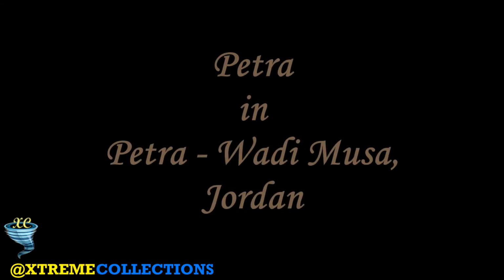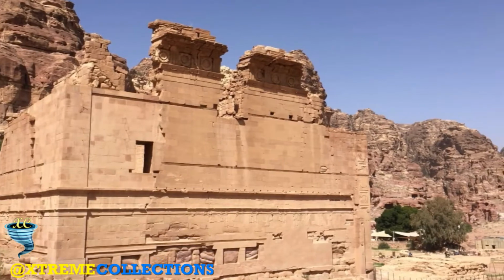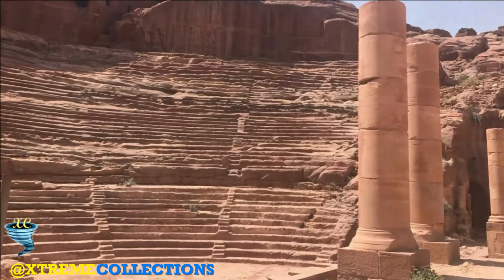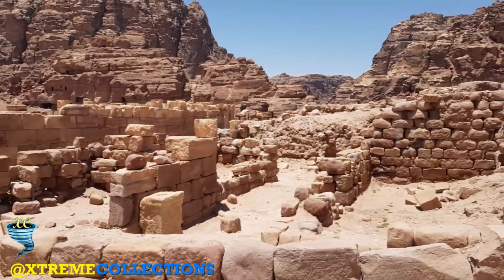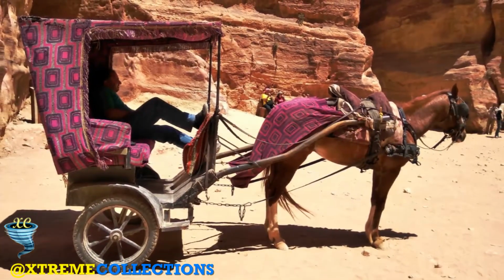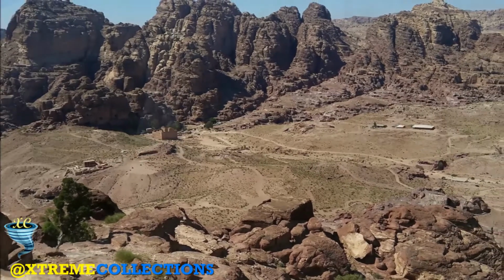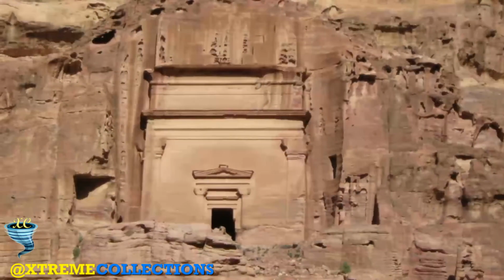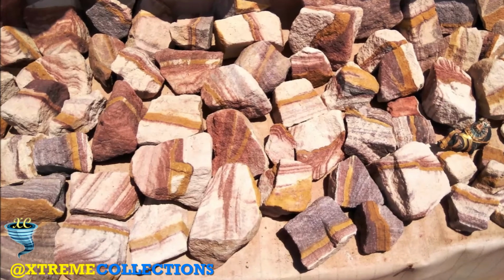Petra in Petra - Wadi Musa, Jordan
The ancient city of Petra, surrounded by the town of Wadi Musa, was carved into the rock face by the Nabataean civilization and is one of the most incredible sites we’ve ever visited. Home to sites including the iconic Treasury, the Siq and the Monastery there are lots of things to do in Petra as well as the town of Wadi Musa. After exploring Petra on our Jordan road trip we’ve put together our sightseeing guide to Petra and Wadi Musa: it’s our guide to the best things to see and do in Petra and Wadi Musa. Enjoy!

Petra and Wadi Musa
Located in the south of Jordan, Petra is an ancient city which was carved into the rock face by the Nabataean civilization, a nomadic Bedouin tribe who roamed the Arabian Desert and who established Petra as a major trading hub. It became the capital of the Nabatean around the 6th Century BC but was hit by a major earthquake in the middle of the first century before being abandoned by all but the Bedouin who inhabited the caves and tombs of Petra and a few of whom remain today. It’s a Jordan icon and the Treasury is an iconic symbol. The city was immortalised in Indiana Jones and the Last Crusade as the lost city in Indiana Jones’ hunt for the holy grail. Petra is a designated UNESCO World Heritage Site and was named one of the New 7 Wonders of the World.

Wadi Musa is the town surrounding Petra and serves the tourists who flock to the ancient city with its array of shops, restaurants and hotels.

Things to do in Petra
1  Treasury at Petra
Carved out of a sandstone rock face, the Treasury is the most elaborate ruin at Petra. It’s the first sight to greet visitors as they emerge from the long and narrow gorge which marks the entrance to the city and it took our breath away.

Best things to do in Petra and Wadi Musa tip: If you have time be sure to make the hike to the viewpoint above the Treasury which is accessed by following the path around the Royal Tombs. Keep left of the tea shop as you approach the later stages of the hike and ask the staff to point you in the right direction. The view and the pics are absolutely worth the hike!

2  Monastery at Petra
The Monastery, Petra’s largest monument, dates from the 1st century BC. It’s a long hike from the entrance but seeing the Monastery in all its grandeur is ample reward!

4  Petra Theatre
The impressive theatre was built into the rock of Petra during the first century. Only the facade remains of the tombs visible at the back of the theatre as they were destroyed to allow construction in the theatre.

5  The Royal Tombs at Petra
The Royal Tombs consist of the Urn, Silk, Corinthian and Palace Tombs and each took their name from the tombs decor. The Urn Tomb is the most distinctive and was named due to the urn adoring its facade. The Silk Tomb neighbours the Royal Tomb and takes its name from the colour of the rich sandstone. The Corinthian Tomb is next and, although badly damaged, resembles a small version of the Treasury. It takes its name from the Corinthian style columns and facade. Finally, the Palace Tomb is said to resemble a Palace. It is three stories high and the widest of the Royal Tombs.

6  The High Place of Sacrifice
Located at the very top of a trail, the High Place of Sacrifice is the most accessible of the dozens of Petra’s High Places. It is thought the altar was used for animal sacrifices and this is supported by the drains which would have carried blood down the valley. It’s an 800 step climb and the views are incredible over Petra below.

7  The Street of Facades
The Street of Facades is lined with impressive Nabatean tombs with large facades which were carved into the southern cliff face immediately after the Treasury.

8  Petra by Night
Petra by Night is a candlelit visit to the Treasury building. The ancient ruins of the rose red city are illuminated by candlelight and it’s incredible to experience Petra after dark. Some visitors feel the experience is very contrived but we loved walking through the Siq guided by candlelight and seeing the Treasury illuminated.

Visit Petra tip: Petra by Night is not included in the standard ticket admission to Petra and only runs on Monday, Wednesdays and Thursday nights. The tour takes around 2 hours and departs at 8.30pm from the Wadi Musa entrance to Petra.

Things to do around Petra and Wadi Musa
1  Little Petra
Little Petra, a much smaller and quieter version of the main Petra site, has buildings carved out of the sandstone rock. It’s a nice alternative to Petra when you want to explore somewhere quieter and off the beaten track. While it lacks the headline buildings of Petra it’s still worth a visit and a highlight is the Nabatean painted interior of the Painted House which has managed to survive the test of time.